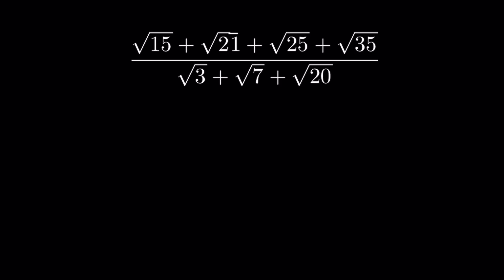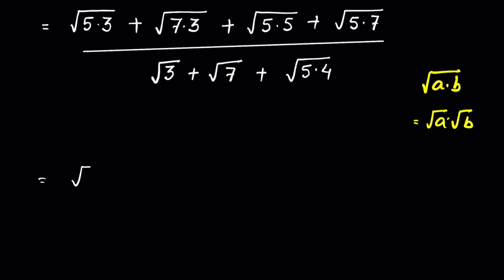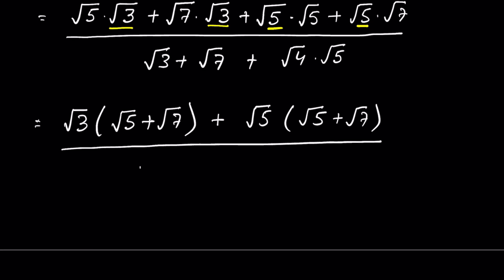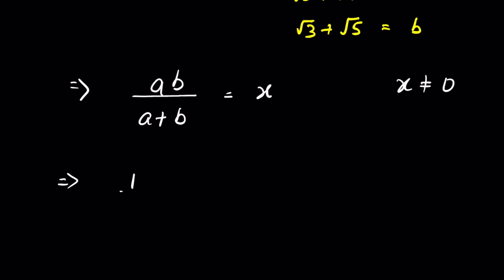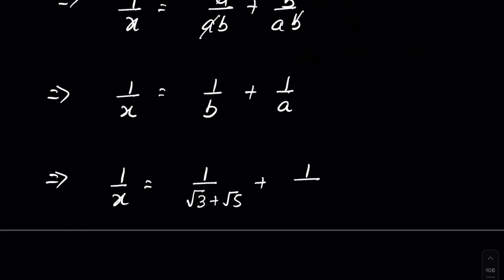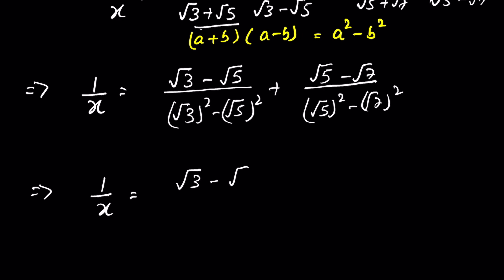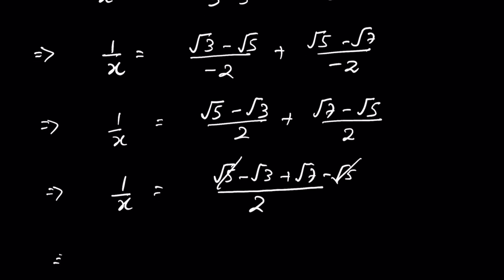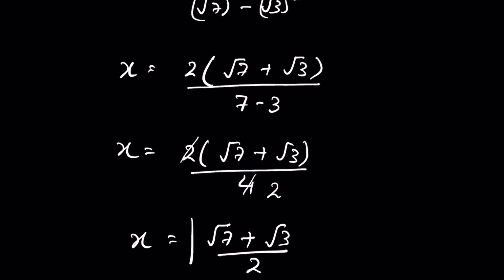Nice Radical Question | Math Olympiad